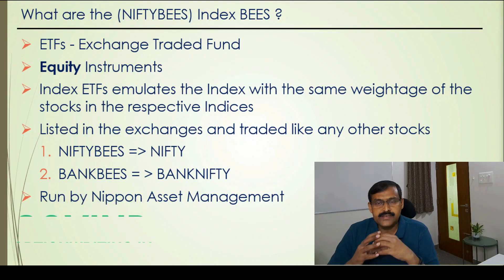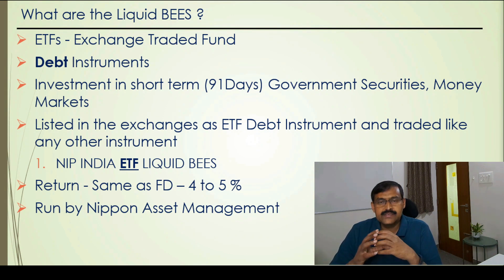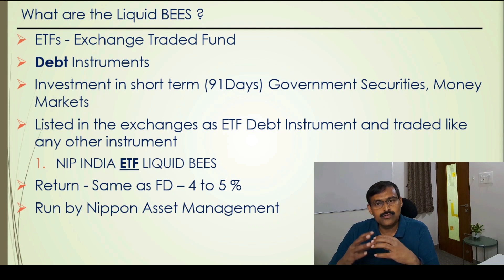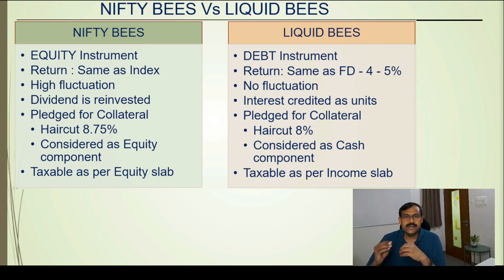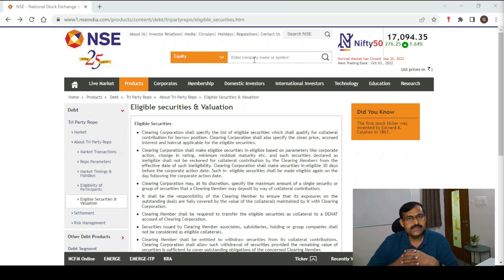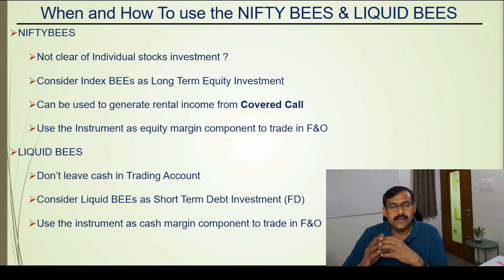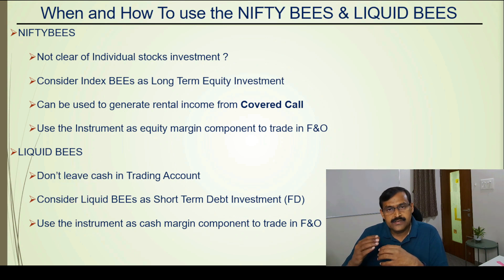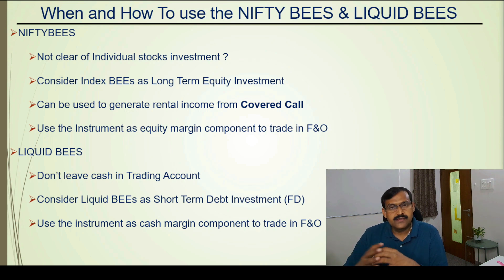LIQUIDBEES Vs NIFTYBEES | When & How to use them to maximize returns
This video explains what are the NIFTYBEES & LIQUIDBEES and how to use them to maximize the returns.

00:00 Introduction
00:24 What NIFTYBEES and explanation
01:38 What LIQUIDBEES and explanation
03:04 The differences between LIQUIDBEES and NIFTYBEES
05:01 The LIQUIDBEES and NIFTYBEES in NSE website
07:25 When & How to use LIQUIDBEES and NIFTYBEES
09:24 End